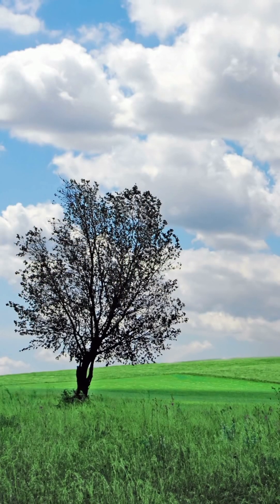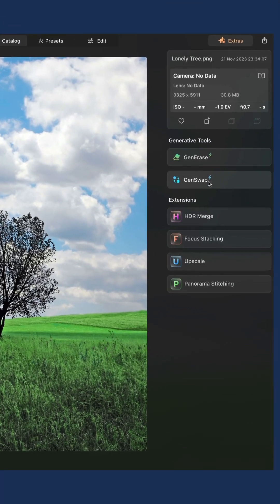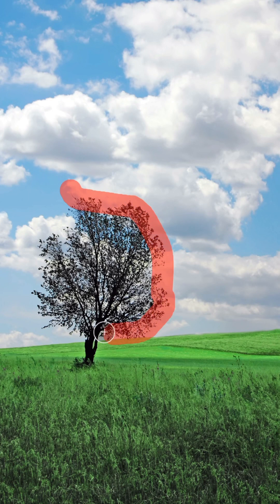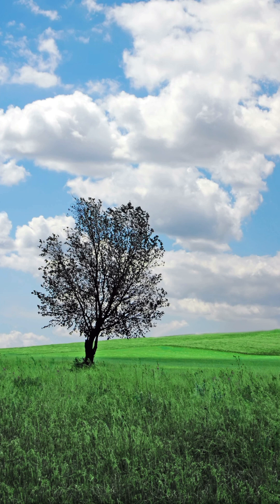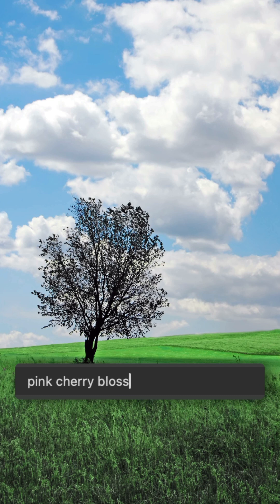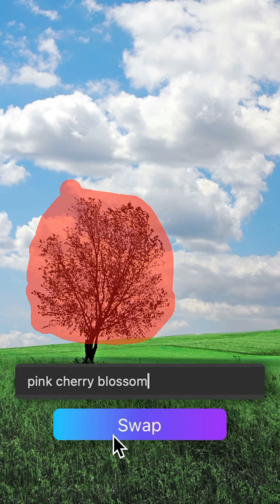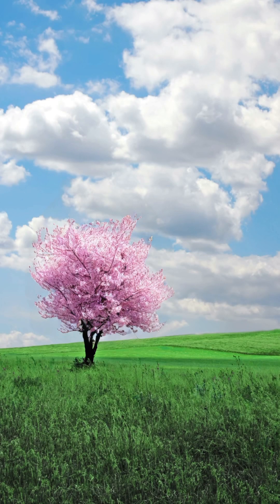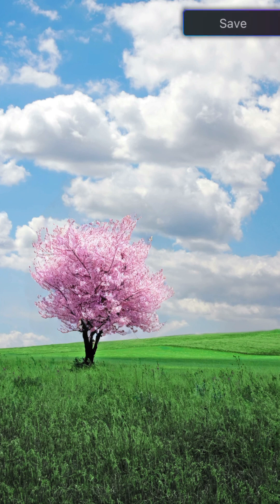Luminar NEO: GenSwap - Generative AI Fill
The arrival of the GenSwap tool into Luminar NEO means that you can now add or swap elements in your pictures with a text prompt and a few simple clicks.

🚨 NEW: PHOTO MANIPULATION MASTERCLASS | 15 photo manipulation projects with over 6 hours of training

00:00 GenSwap Tool
00:10 How to Mask
00:25 How to Swap
00:40 Result